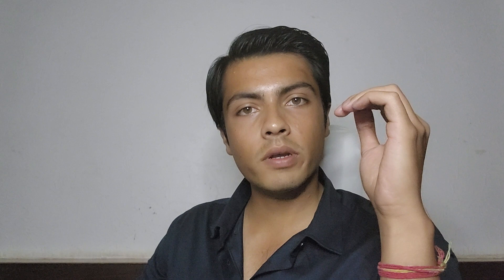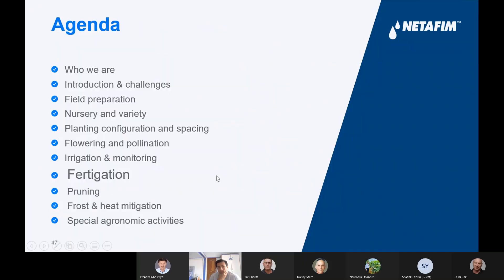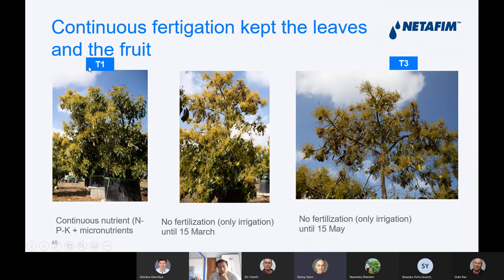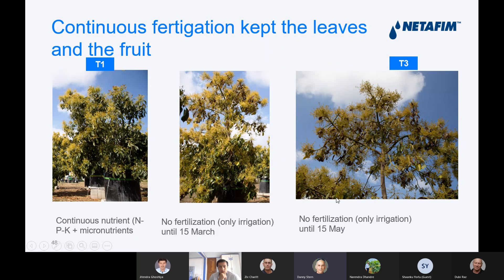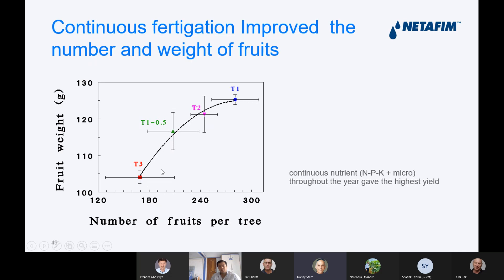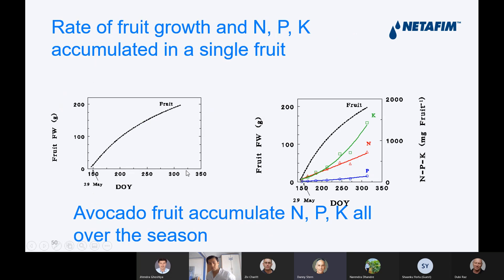How to fertigate avocados? Netafim Israel answers your questions about fertigation (6268643227)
In this episode, Netafim Israel discusses how to fertigate avocados. Basically you have to apply fertilizers throughout the year with each irrigation. Even during rainy season, concentrated dose of fertiizer should be applied through the irrigation system. Consistent fertigation results in higher yield and bigger fruit size.